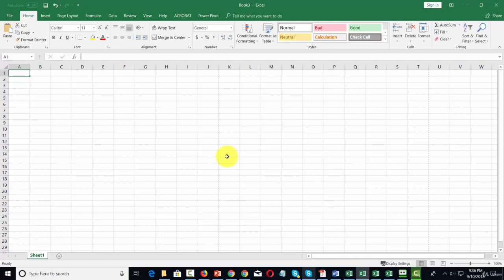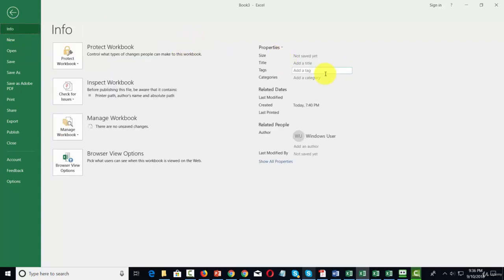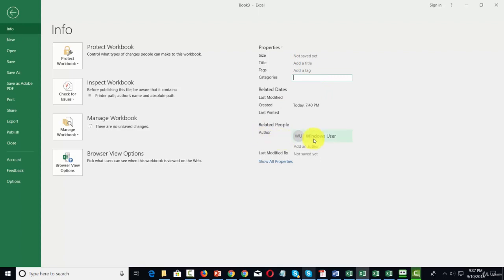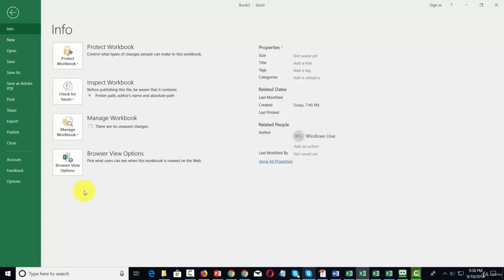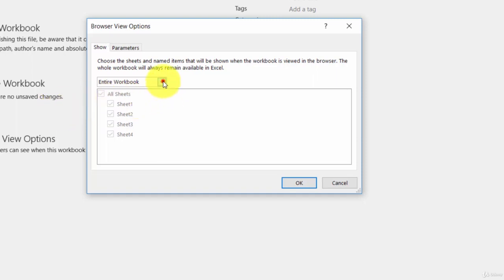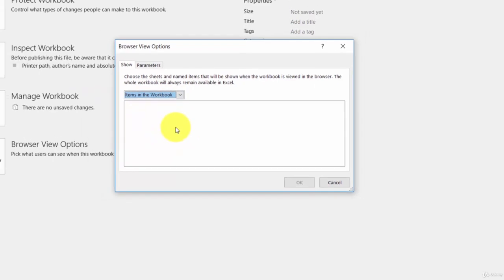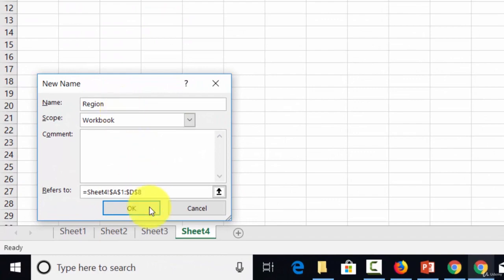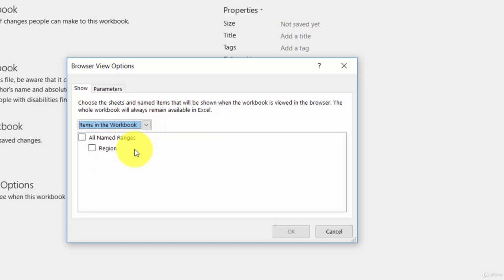3 Excel File Menu Part 1